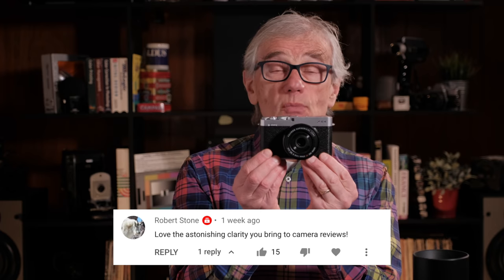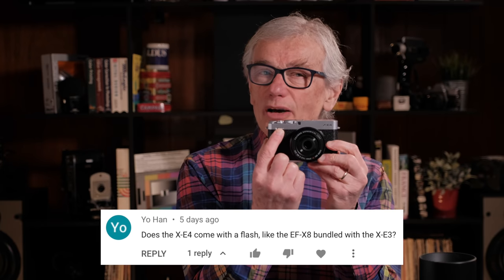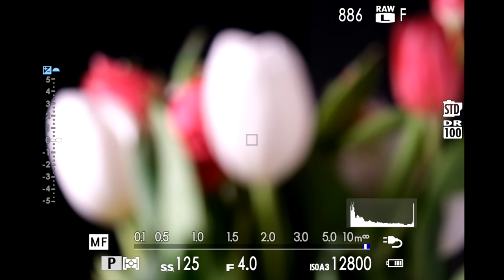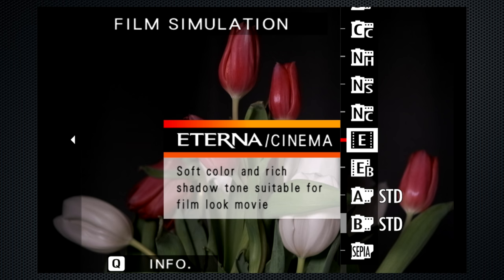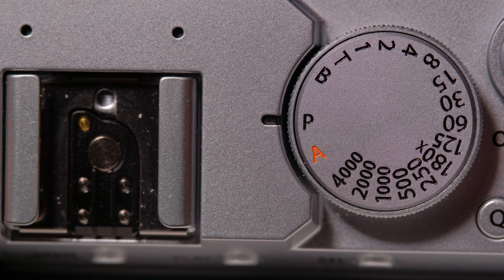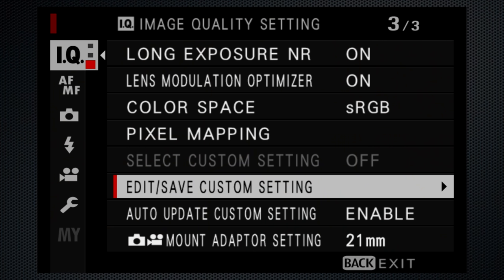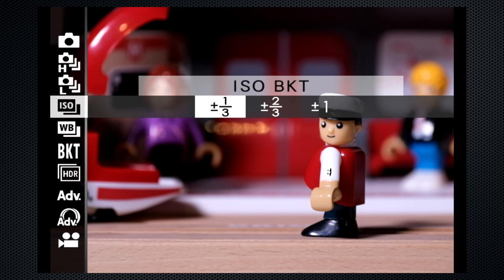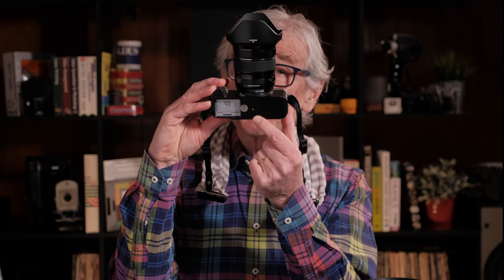Fujifilm X-E4 Everything you need to know review (stills) 4K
A detailed, hands-on review with samples of the stills features of the Fujifilm X-E4

00:00 - Intro
00:36 - Sample photos
02:00 - Design, Viewfinder, LCD
03:47 - Default setup
04:35 - Simple Exposure
05:08 - Face/eye detect
05:59 - Focus Area
07:02 - Continuous AF
08:06 - Manual Focus
09:03 - Colour Sciencce
11:47 - Aperture, Shutter, Manual Modes
13:04 - ISO
13:55 - Dynamic Range
15:14 - Custom Settings
16:42 - Burst
18:24 - Brackets
19:55 - App, Webcam
20:25 - Menu
21:14 - Grip Accessories
21:56 - Summary

Fujifilm X-E4 kit.

ABOUT ME
I do read and respond to all comments, which are moderated. If you leave a relevant and civil comment without links (which are filtered by youtube) it will be posted.

I would encourage you to visit and support your local photo/video retailer.